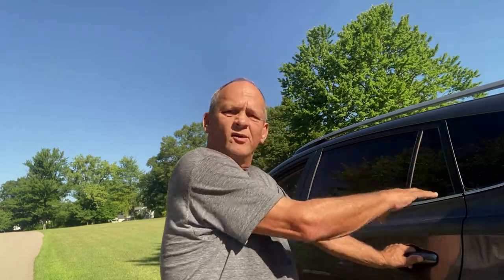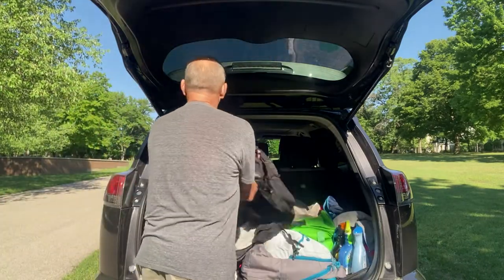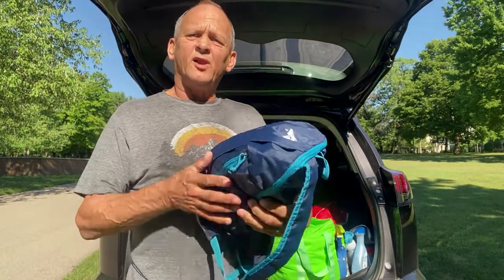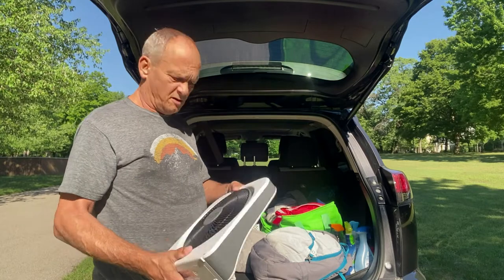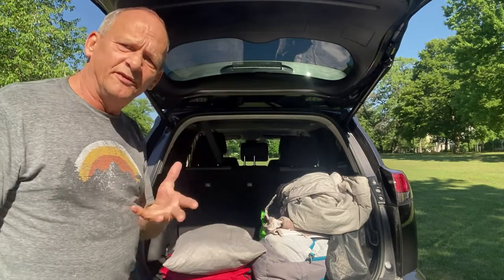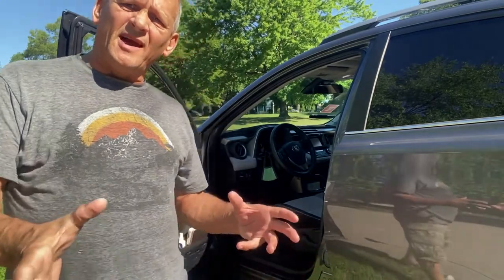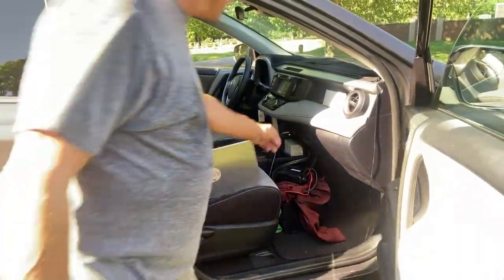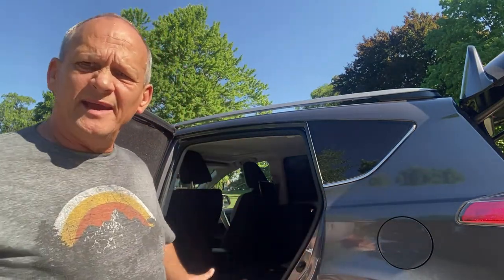Living in RAV4 Fulltime-Rideshare Driver-Digital Nomad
Hopefully Freedom Mobile Living channel will inspire you or at the very least provide some form of entertainment.

This chosen life inspired by God allows me to live as free as I possibily can without the restrainsts of traditional life. I am not bound by sticks and bricks which allows me to travel where I chose and live life on my terms.

I am finding that all over the country rents have doubled in most cases. I feel for the people as I feel their pain when they tell me their stories.

Just check out the increased population through-out our great country of homeless where people are forced to live in their cars and on the street. Our priorities have changed. We no longer care about each other in a country that has plenty. Do Lives Really Matter?

The beauty of remote income, it can be done anywhere in the world making a perfect business for Remote Living, SUV Living, Van Living, RV Living, full or part-time.

Why not work remotely with the control to produce income when you want to and how much you want on your terms.

"Christ has prepared me all my life for this journey that started August 2020 where I became a nomad, living in my RAV4 as a mobile bedroom. I work remotely so I am NOT bound by the restrains of a traditional lifestyle to do God's work."

My desire is to help people who are looking for a better meaning of life (The life Christ intended for us to live). We were not born to be bound by material things.

Jesus Christ was a nomad and a minimalist.

Come journey with me as I travel down the road Jesus Christ set before me and help those less fortunate.

Angelo Darin